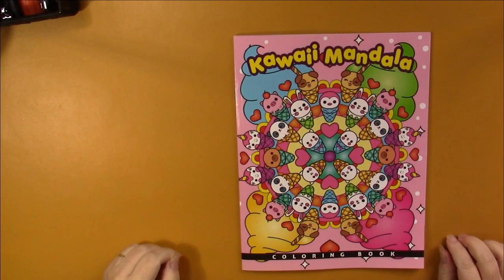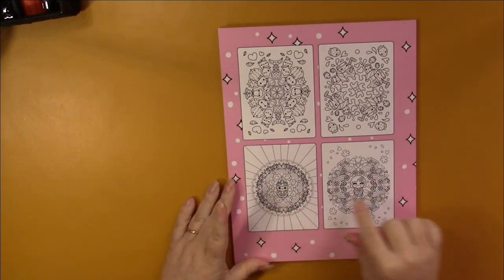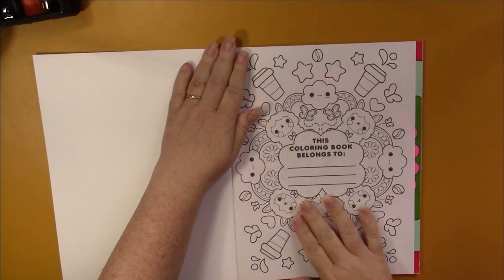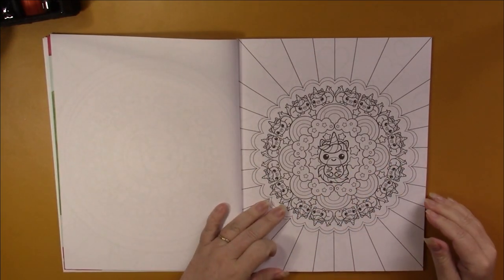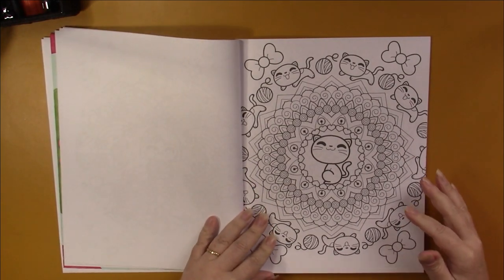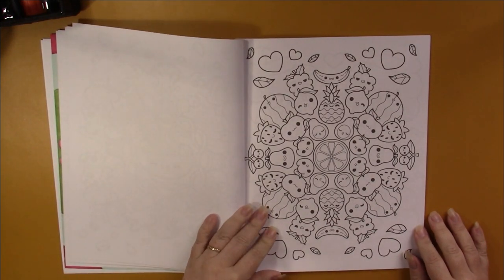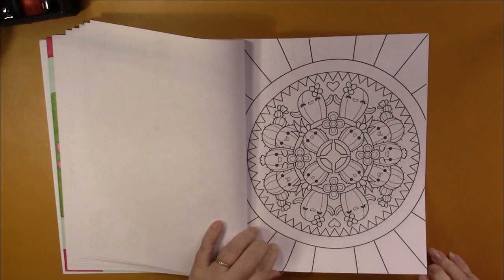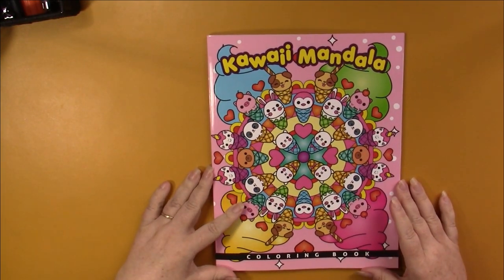Flip & Review: Kawaii Mandala by Colored Caramel (Adult Coloring)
Buy (US, UK, CA) :
Kawaii Mandala by Colored Caramel